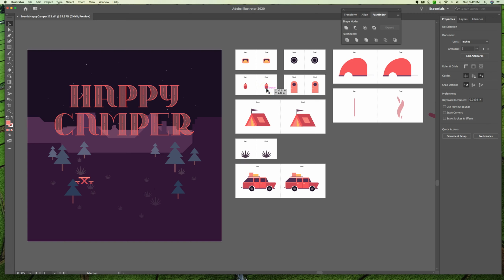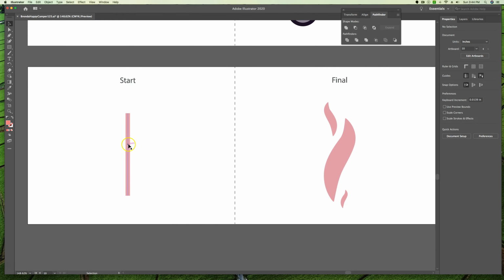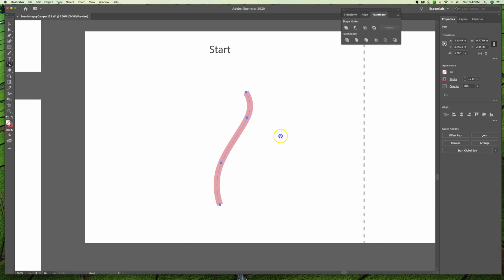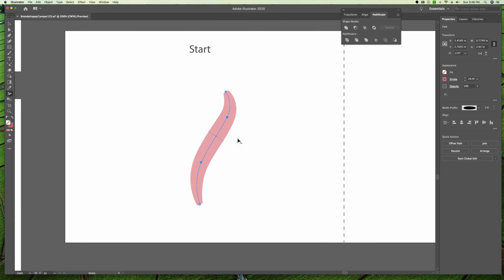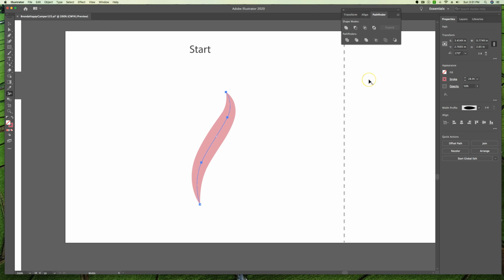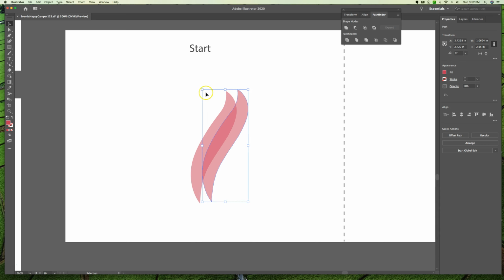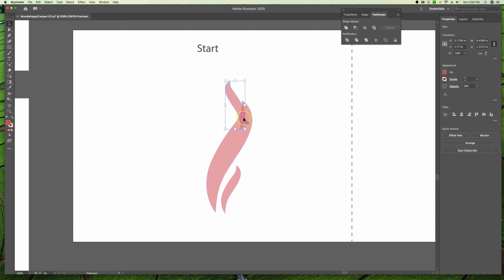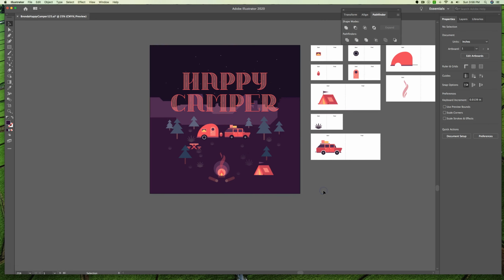Reshaping a Path and the Variable Width Tool